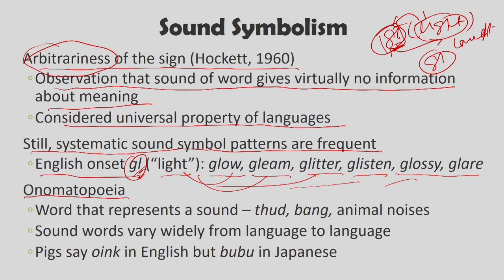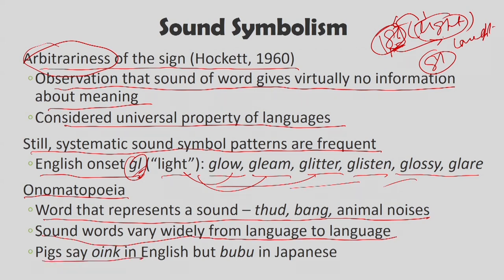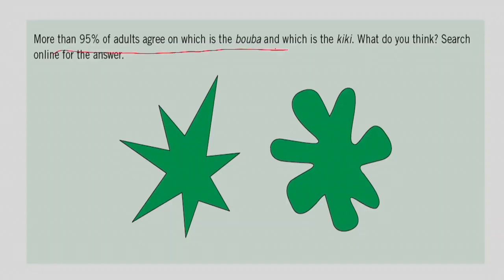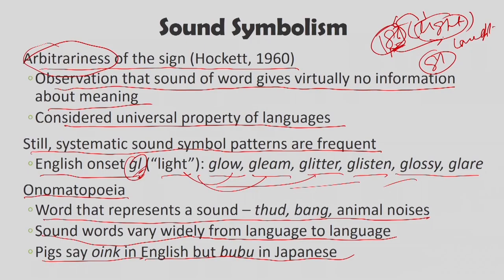Lec 10: Words - II